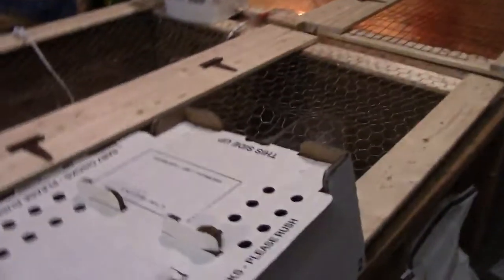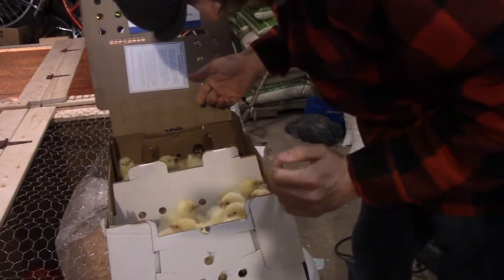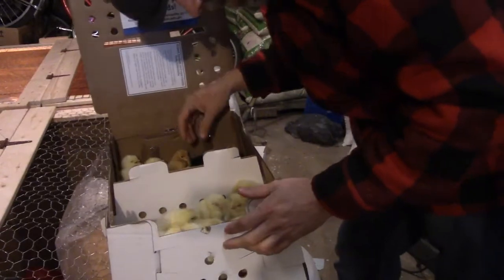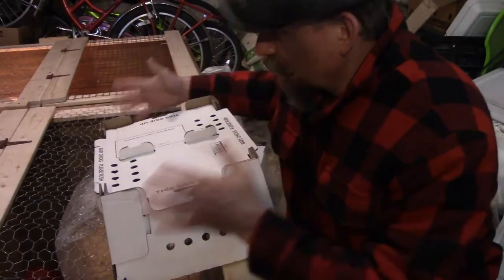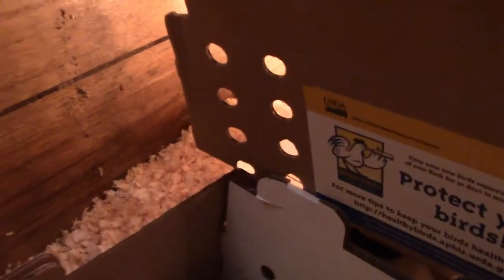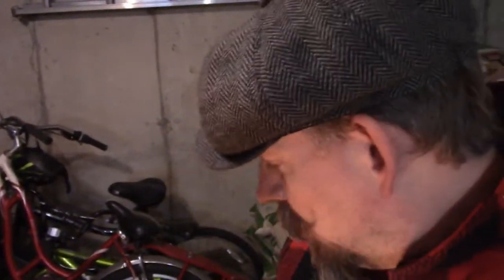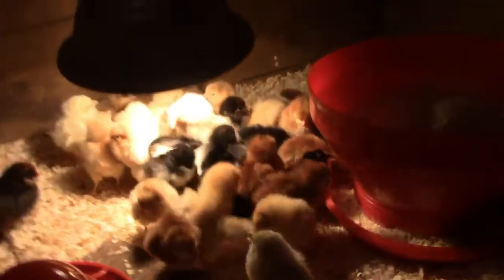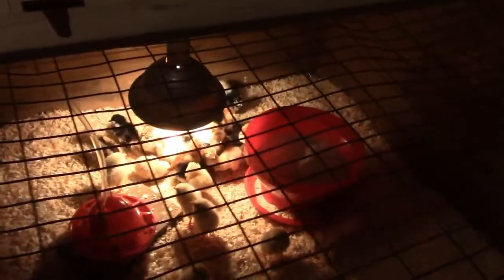2018 Chicks Arrive Part 2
Our second box of chicks arrived.  Unfortunately, 2 were DOA and we lost an additional 5 in the next couple of days.  Valley Farms refunded me for the lost chicks without question.  The remaining ones seem to be thriving.

This is our first time ordering from Valley Farms Hatchery. Based on our experience so far, it will not be our last.